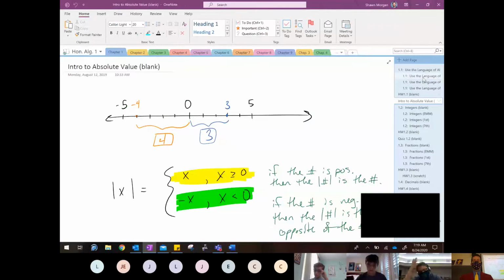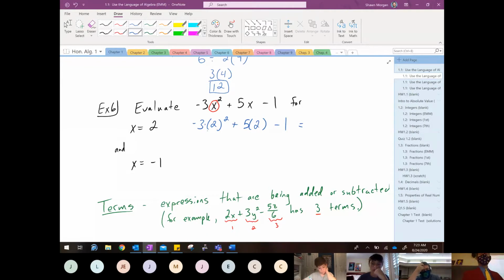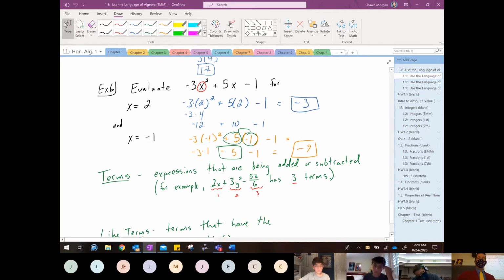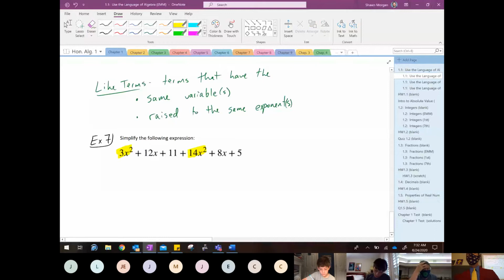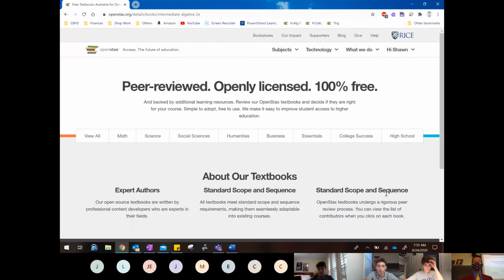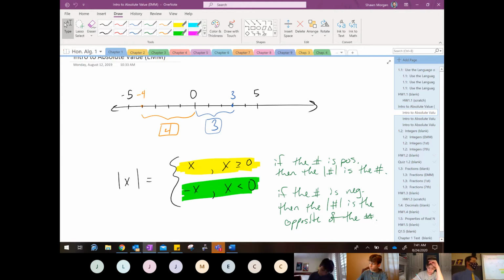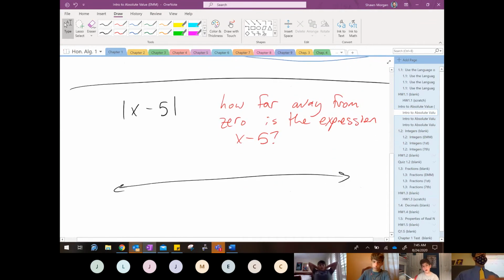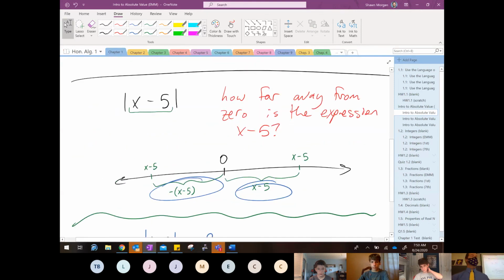Class #5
In this lesson we discuss substitution and absolute value.